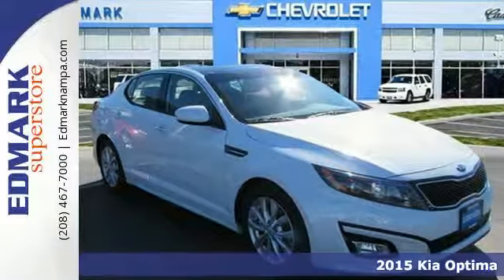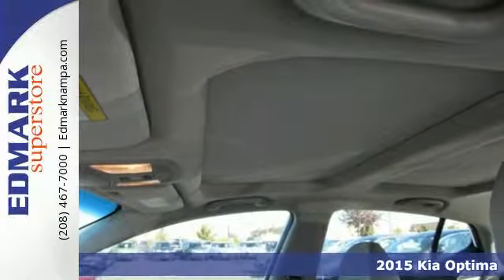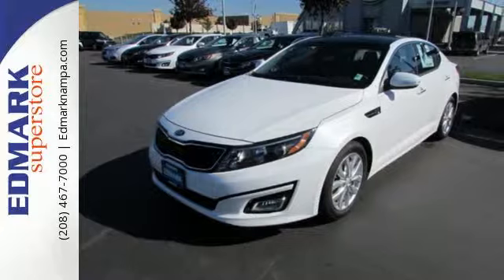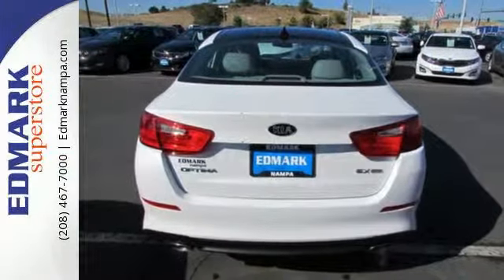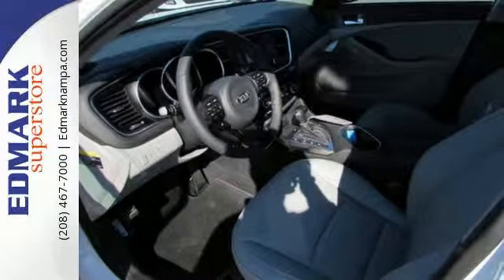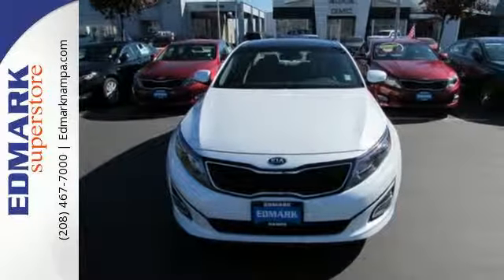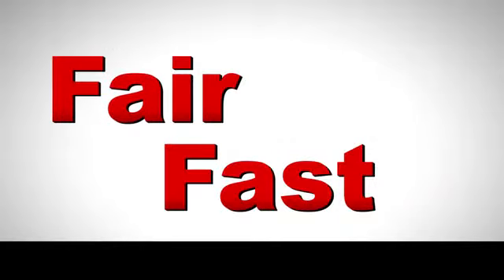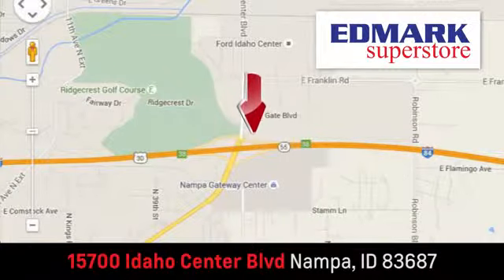2015 Kia Optima Boise ID Nampa, ID #950865 - SOLD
Year: 2015
Make: Kia
Model: Optima
Trim: EX
Engine: 4 Cyl. 2.4 L
Transmission: Automatic
Color: Snow White Pearl
Interior: Gray
Stock #: 950865
VIN: 5XXGN4A73FG514337
C This 2015 Optima is for Kia lovers looking far and wide for that perfect car. It will take you where you need to go every time...all you have to do is steer! It is nicely equipped.

Address:
15700 Idaho Center Blvd